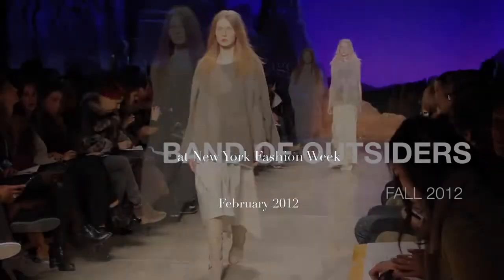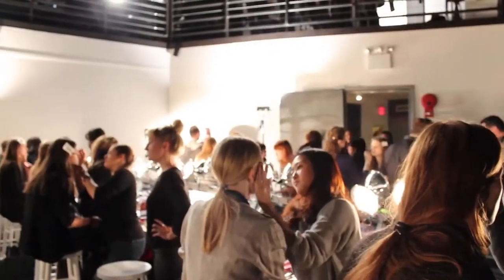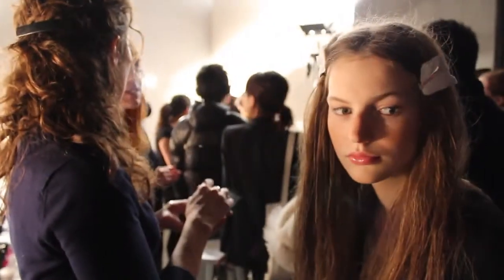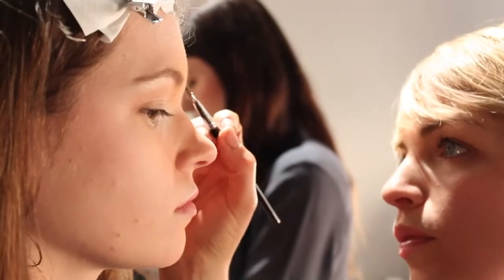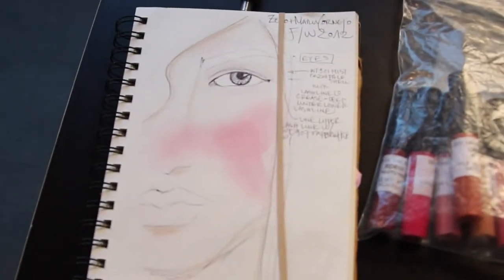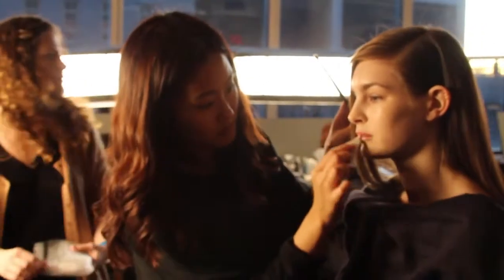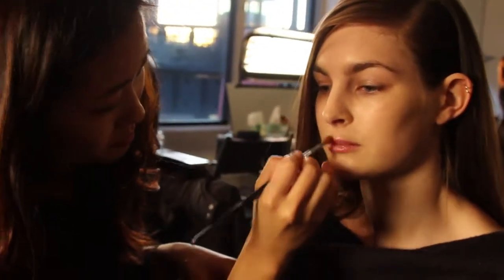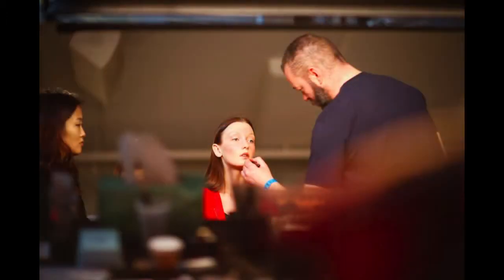Shiseido's Artistic Director Dick Page Tells All at Fashion Week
We followed the Shiseido Artistic Director, Dick Page, from show to show during Fashion Week so he could shed some light on the looks (and keep us entertained backstage), while Amanda Brooks and Simon Doonan got the beauty scoop from designers Scott Sternberg and Narciso Rodriguez.